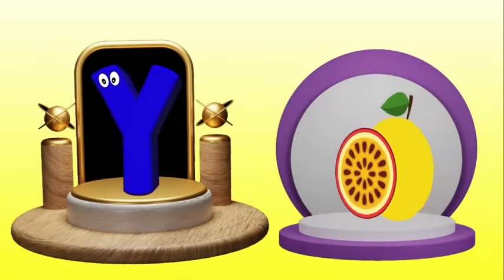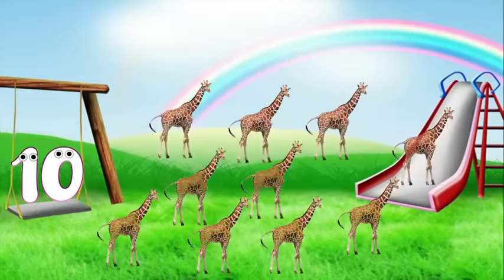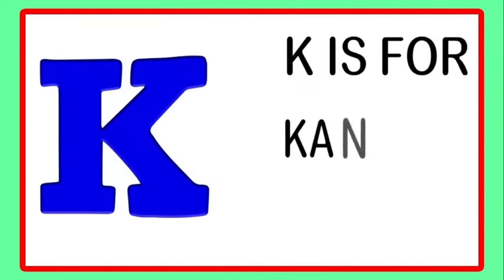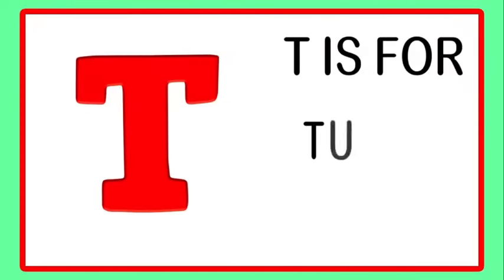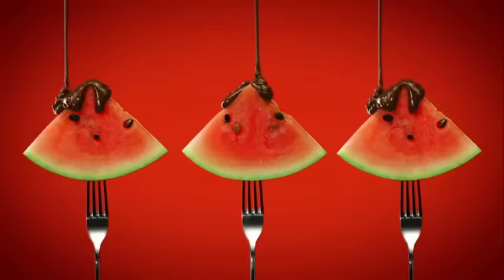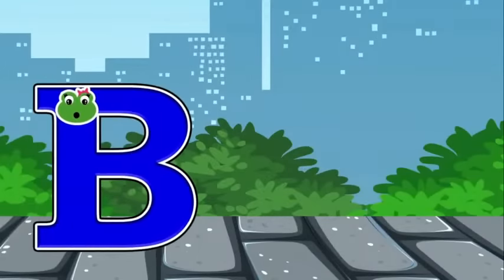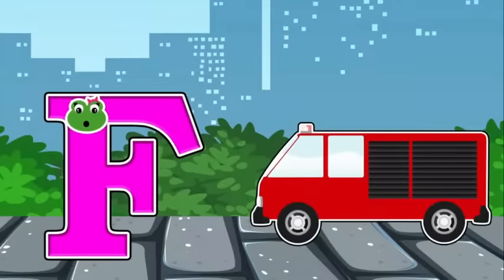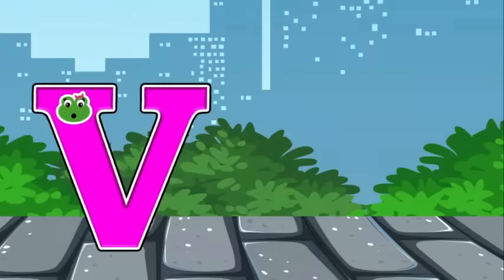Kindergarten Learning Videos For 5 Year Olds | Preschool Learning | Educational Videos For Kids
This video is a depiction of educational videos for kids, kids learning videos and kindergarten learning videos. This kindergarten learning video will helpful for kids to learn ABC and 123 learning videos, ABC song and numbers song with fun-loving and catchy music.

Quiries Solved:
ABC And Numbers Educational Videos | Toddlers & Preschool Kids Learn ABC's + More
Numbers Song for Toddlers | A for Apple | Phonics Sounds of Alphabet A to Z | ABC  Song

About Channel